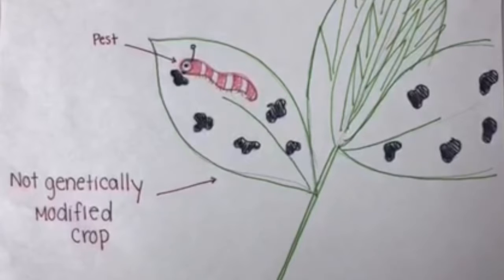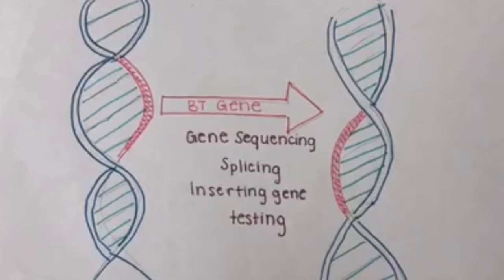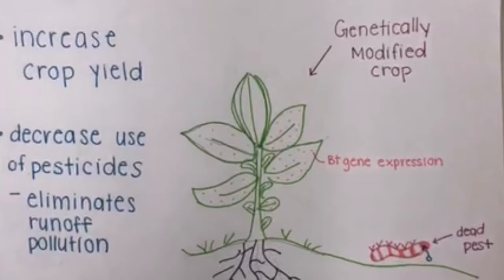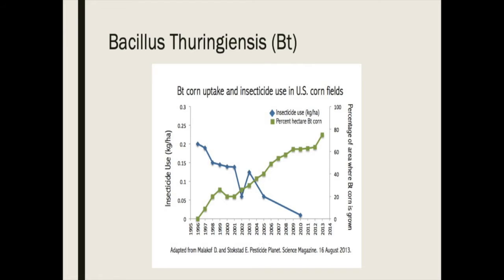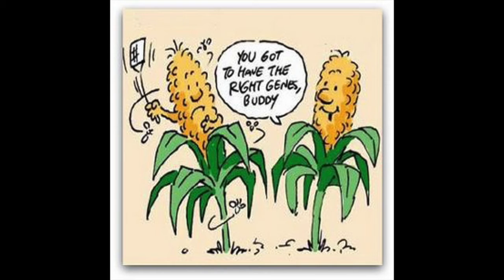Bt genetic modification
BSCI 120 Group 1 Visual Abstract 2